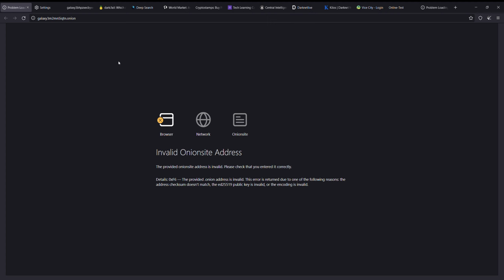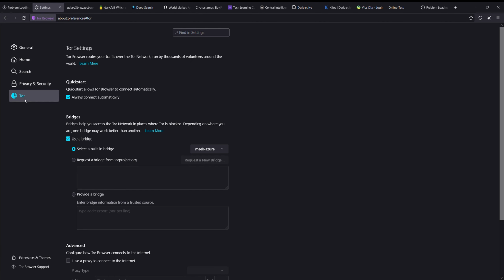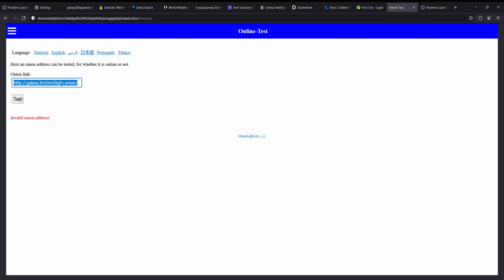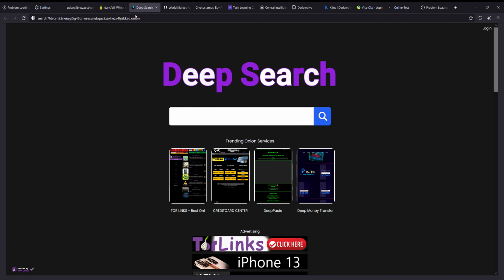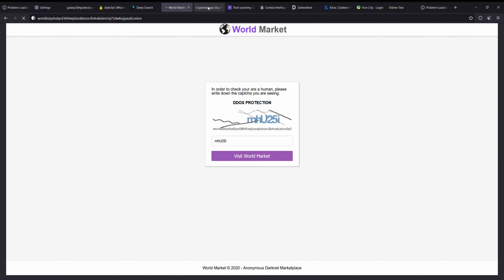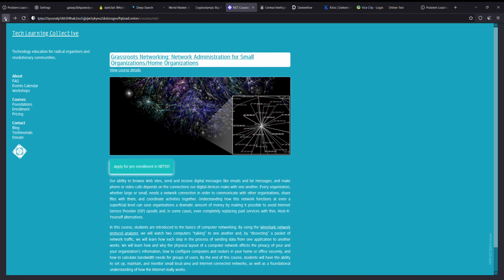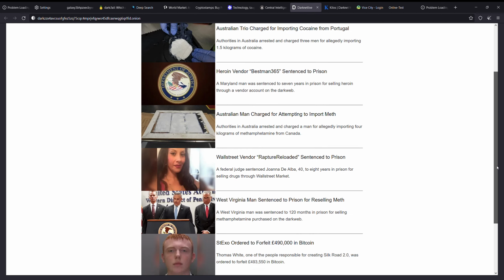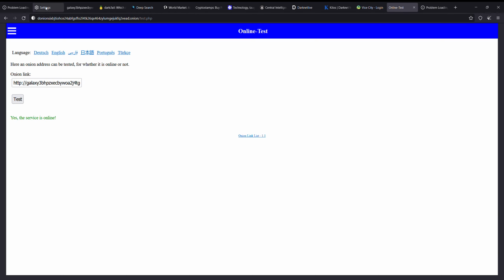Exploring the Dark Web - Is Galaxy3 still up?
An educational exploration of the dark web